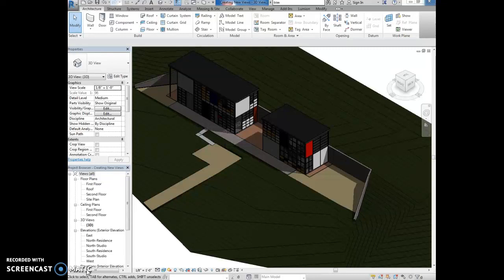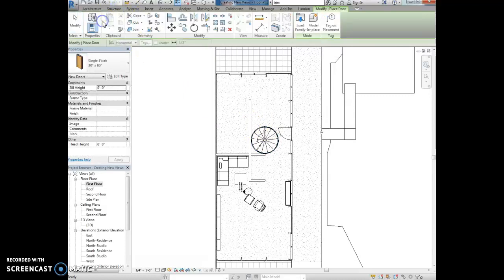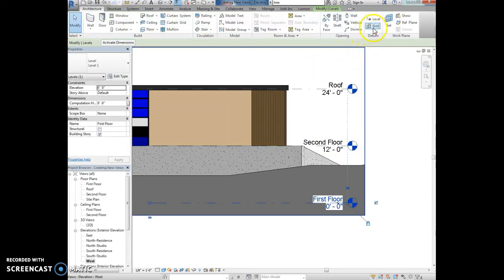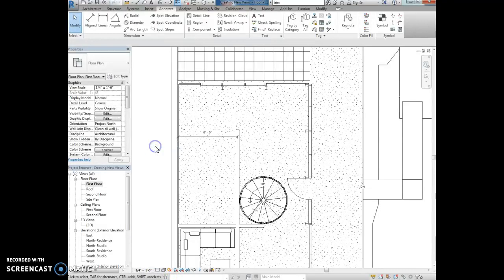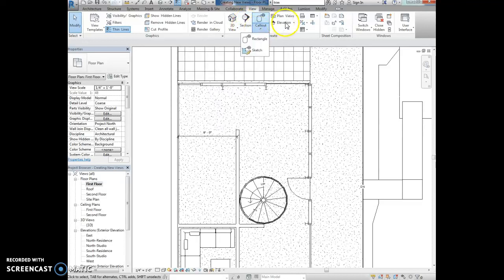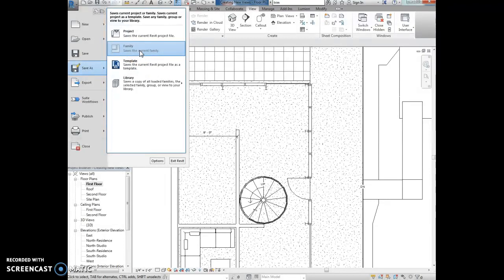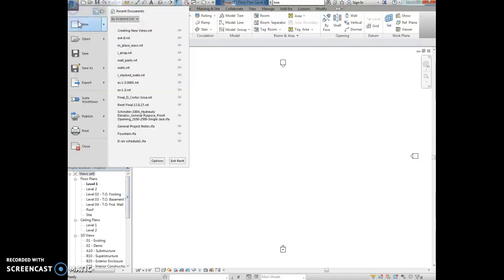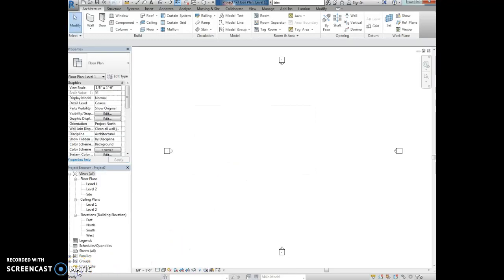Revit Standard Terminology